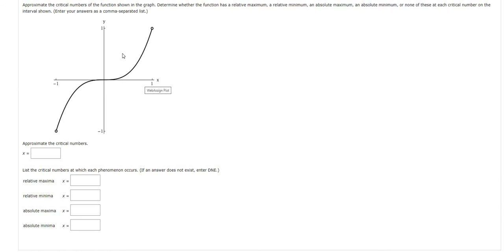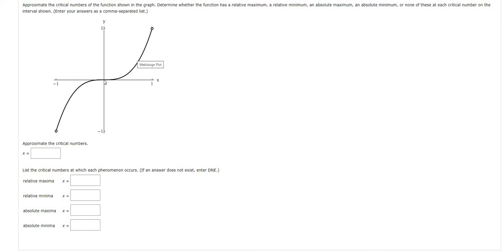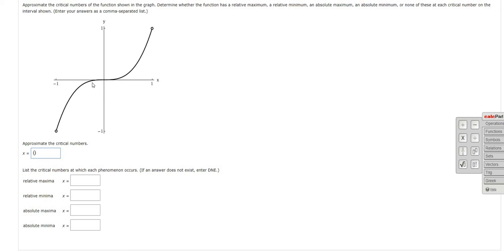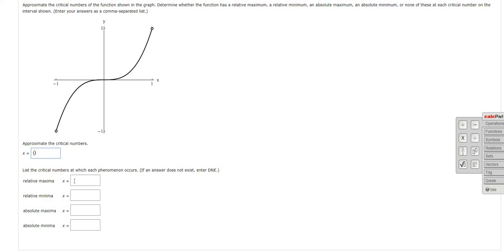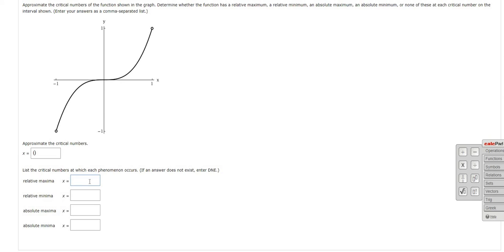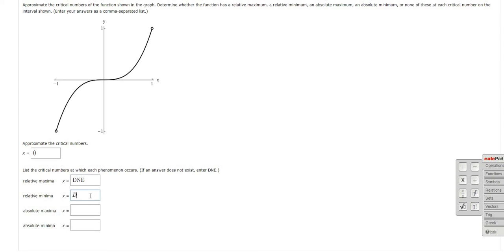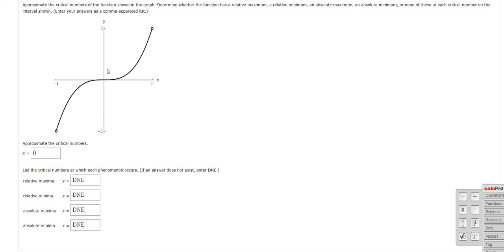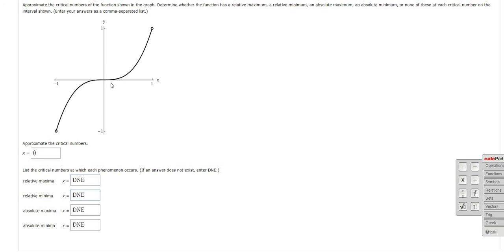Critical Numbers and Relative Extrema from Graph Simple Example